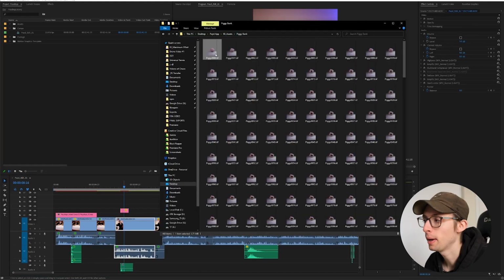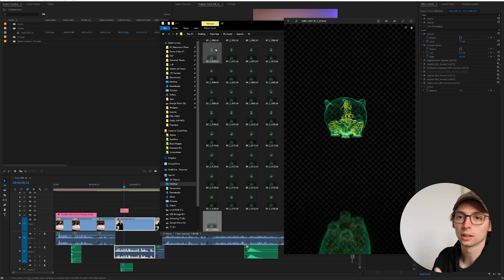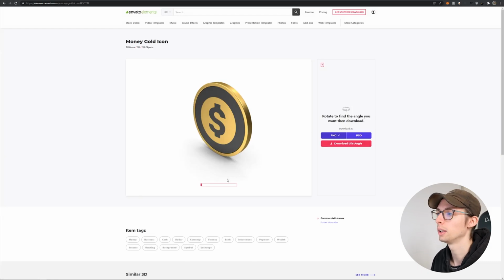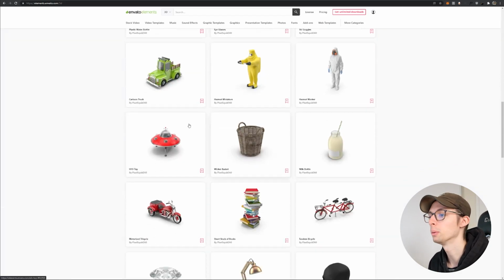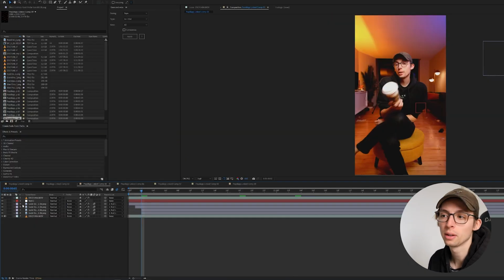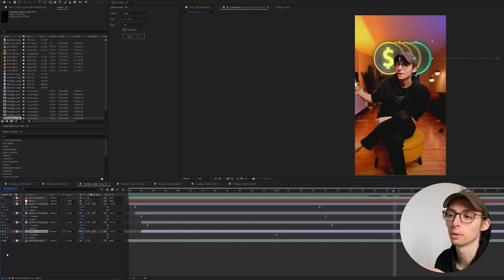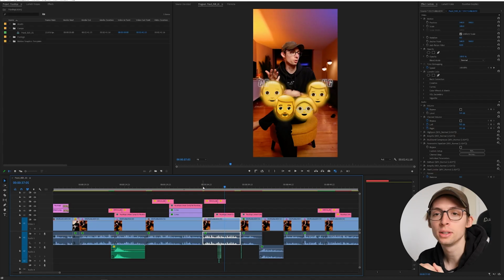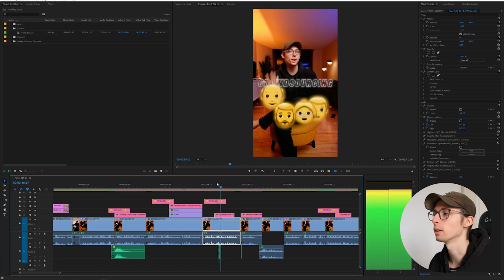Make Your Edits Engaging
Make your video edits engaging with Envato!

NEW MONITOR
MY NEXT LENS I WANT
MY CAMERA
MORE LIGHTS

0:00 - Sorry, I'm here
0:53 - Paying Bills
1:31 - Here's the story
2:07 - Tutorial
9:02 - Sry g2g